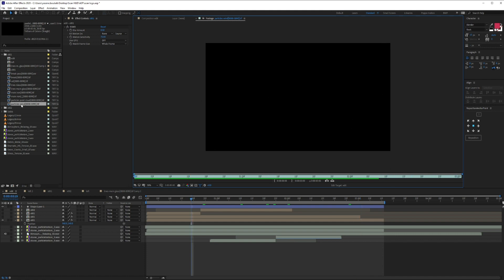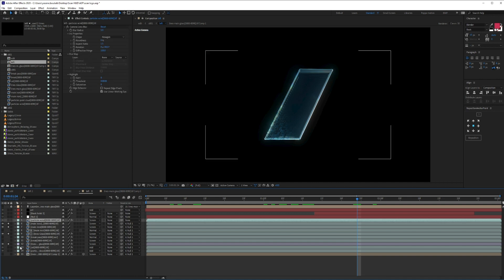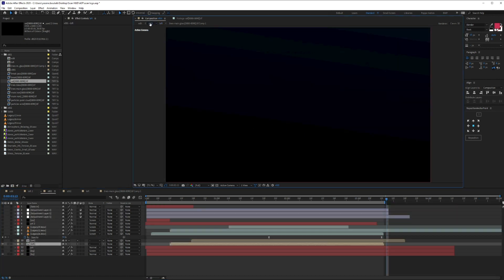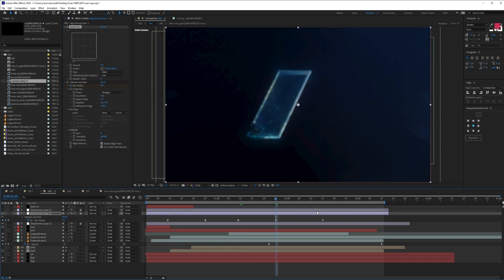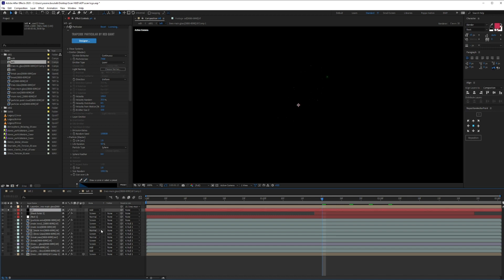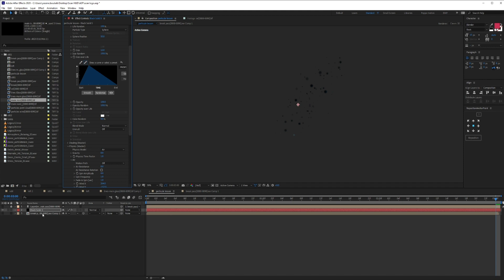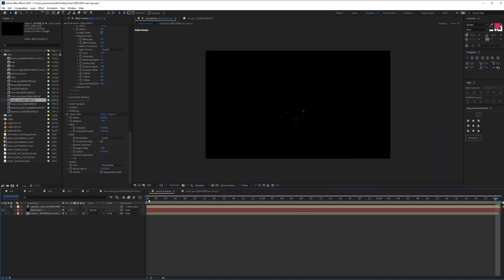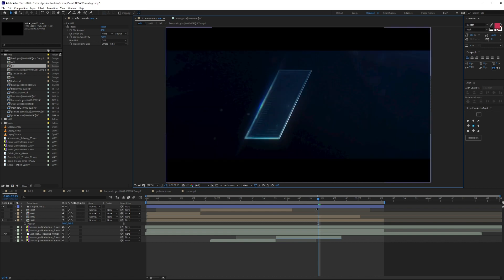Logo Animation in less than an Hour part 2 - After effects + Cinema 4D